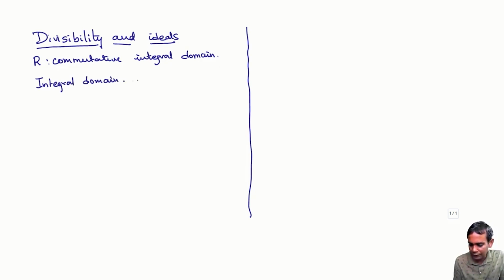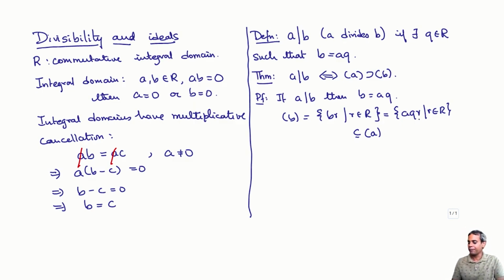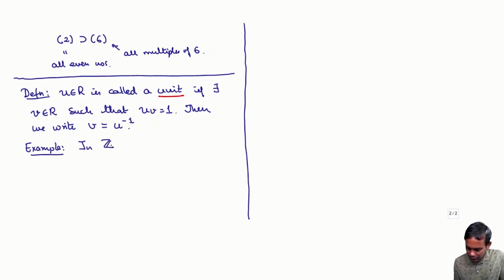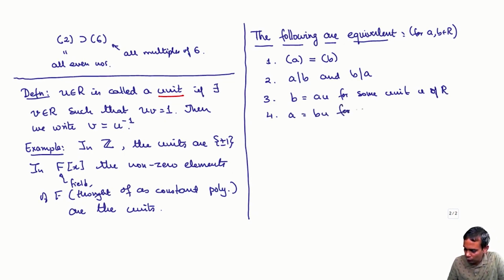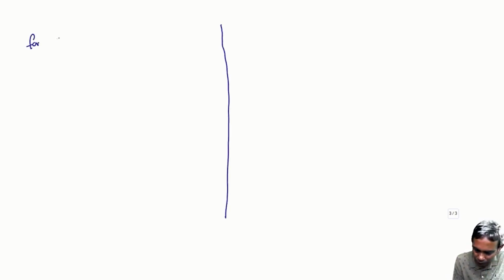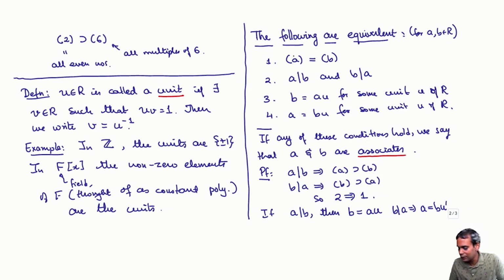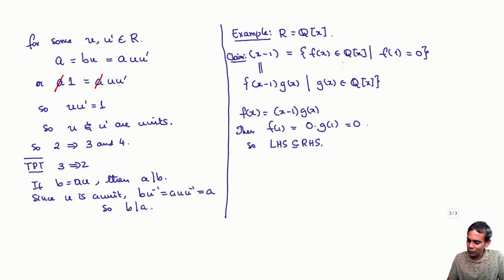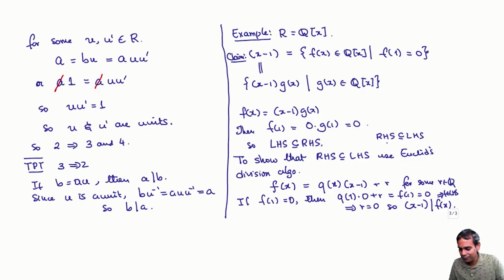Divisibility and Ideals